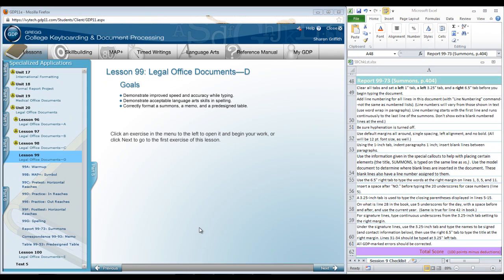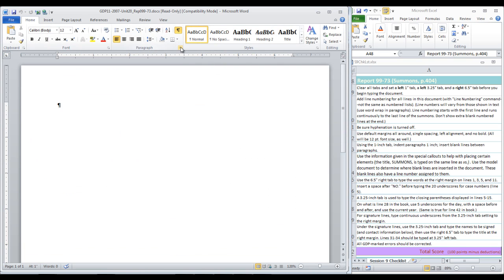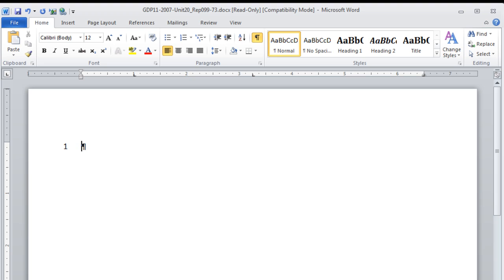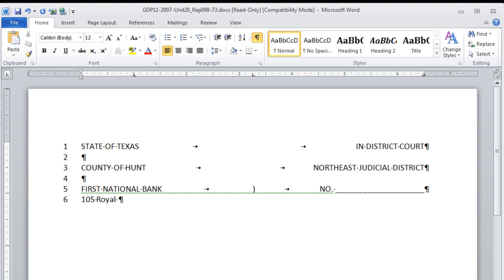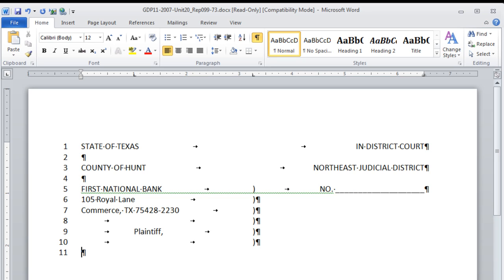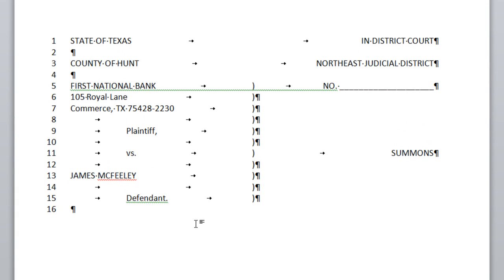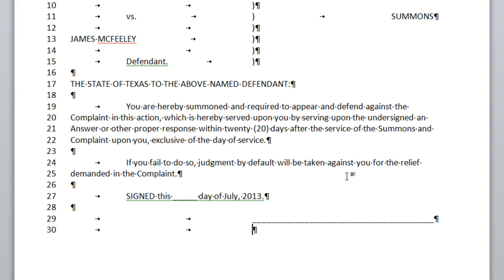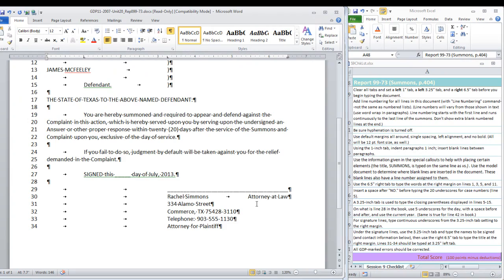Report 99-73-Summons in Word 2010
Legal document for OFAD 119: Summons